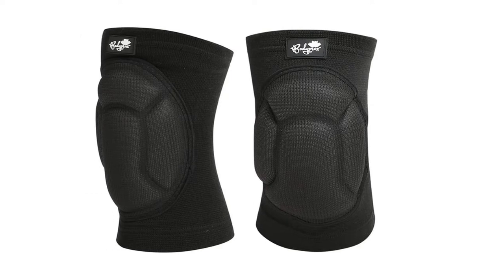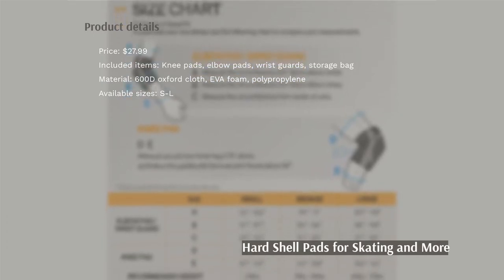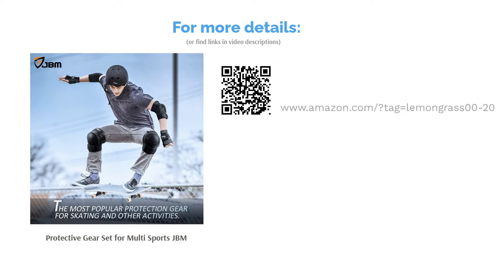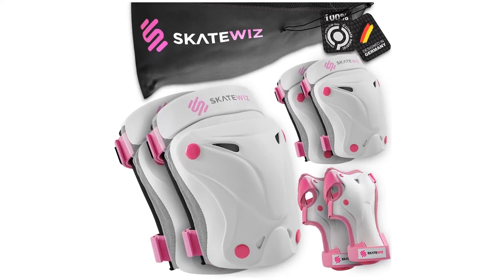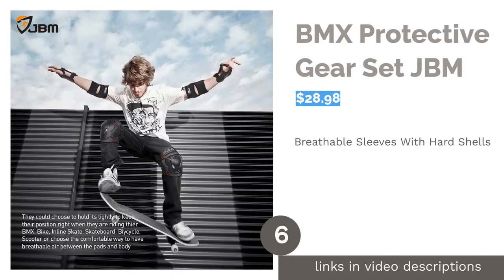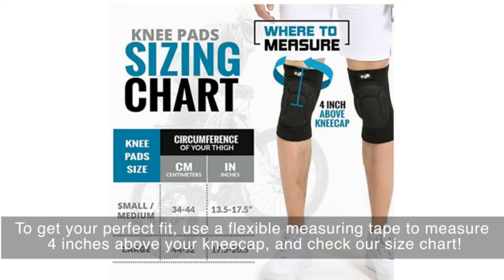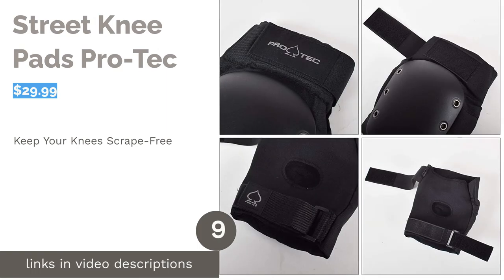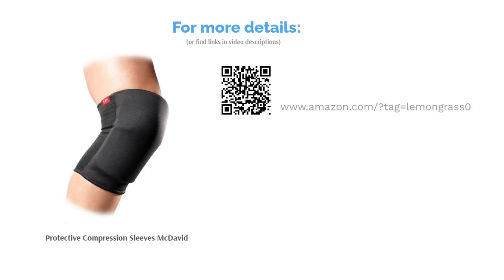🌵 10 Best Knee and Elbow Pads for Adults (Gonex, JBM, and More)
00:00 Introduction
01:00 #1 - 3 in 1 Protective Gear Set Gonex ($27.99)
01:49 #2 - Protective Gear Set for Multi Sports JBM ($34.99)
02:37 #3 - Elbow Protection Pads Bodyprox ($14.99)
03:22 #4 - Protect-1 Elbow and Knee Pads Skatewiz ($24.90)
🛍️ Amazon Skateboard/dp/B08774VVMN?tag=lm0cf-20
04:05 #5 - Pro X2 Knee Pad G-Form ($44.99)
04:52 #6 - BMX Protective Gear Set JBM ($28.98)
05:33 #7 - Protective Knee Pads Bodyprox ($13.99)
06:17 #8 - Protective Gear Set for Multi Sports Lanovagear ($27.99)
07:02 #9 - Street Knee Pads Pro-Tec ($29.99)
07:47 #10 - Protective Compression Sleeves McDavid ($10.99)
08:30 Ending

Whether you're doing tricks in a skatepark, biking up a mountain, or taking a martial arts class, it's important to have the proper protective gear to keep your body safe from injuries. Knee and elbow pads not only protect your joints from high impact but also provide an extra layer to protect you from scrapes if you fall. From hard shell pads to soft, compressive foam, there is a range of options available for every activity.
We've assembled a list of the top 10 best knee and elbow pads for adults. If you're new to the world of protective gear, we recommend starting out with a set so you have everything you'll need. Our top pick is Gonex's 3 in 1 Protective Gear Set, which includes hard shell knee pads, elbow pads, and wrist guards.